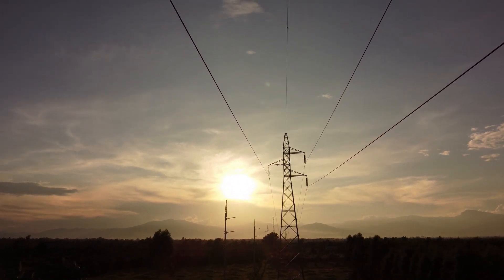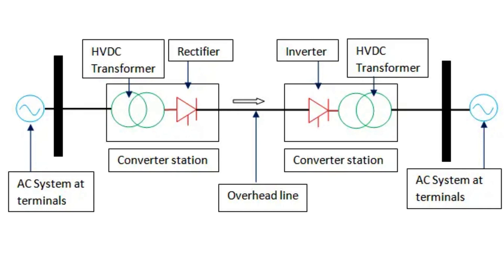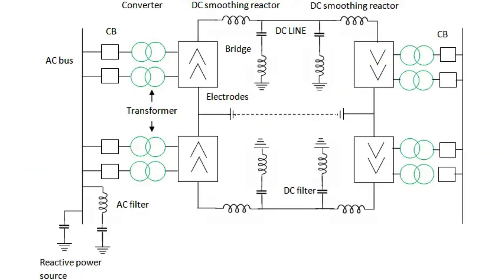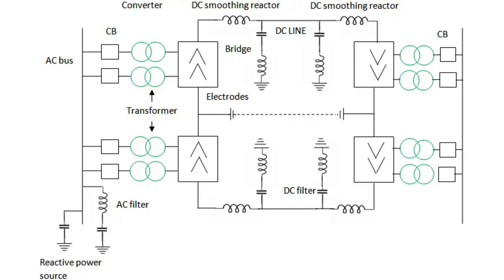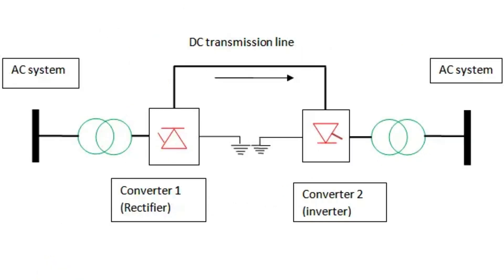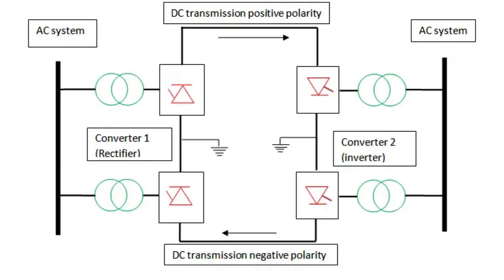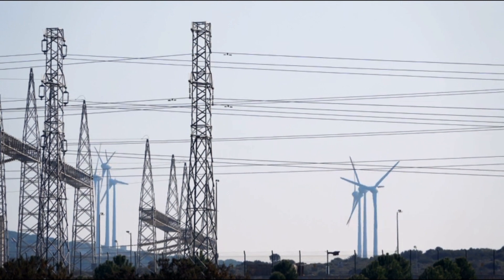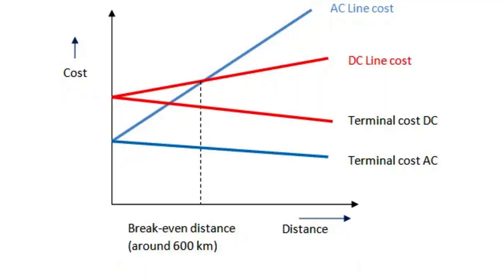HVDC Transmission | Electrology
Join us in this electrifying episode as we unravel the secrets of High-Voltage Direct Current (HVDC) transmission. Discover why it's a necessity, how it works, its various configurations, a comparison with High Voltage AC transmission, and its applications in our modern world. Don't miss out on the electrifying potential of HVDC – watch till the end!